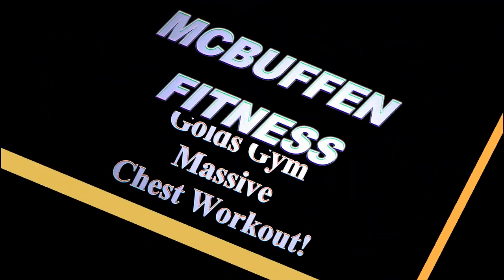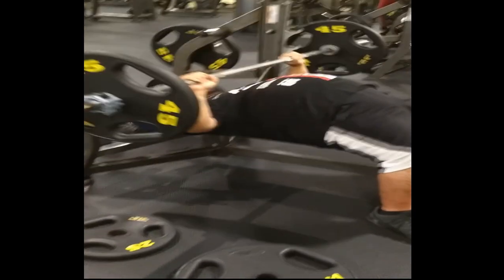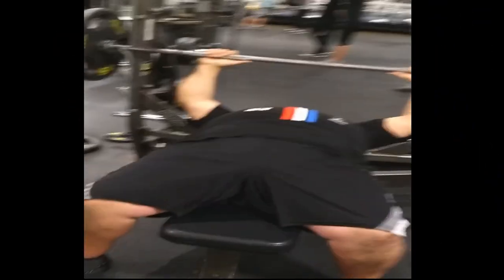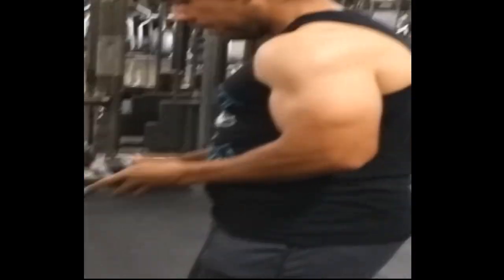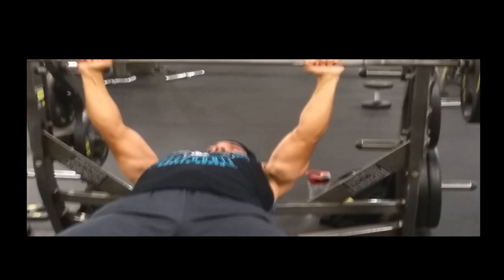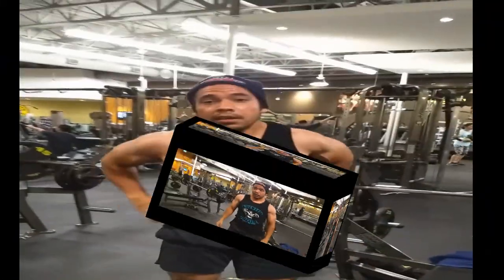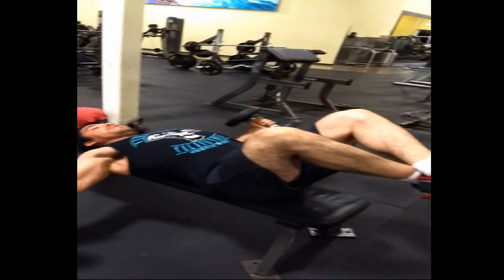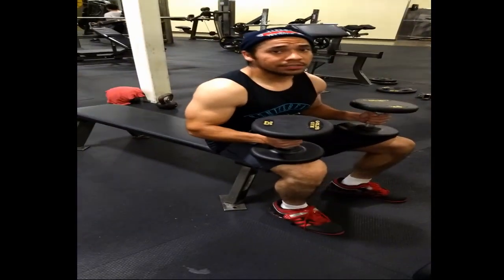Massive Chest Workout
Hey, My McBuffens! I'm here getting a Massive Chest Workout over at Golds Gym with the bro! Hitting chest so hard it grew into a pair of mountain chest gains, haha. Just kidding and with that being said, I do hope you enjoy this new workout video!

Workout:
Bench Press: 5x5-8 Reps.
Flat Dumbbell Press: 3x8-12 Reps.
Lying Chest Flyes: 3x8-12 Reps.
Cable Chest Flyes: 3x8-12 Reps.

Let me know if you like this kind of video? Like, fav, share w/friends!

- McBuffenFitness